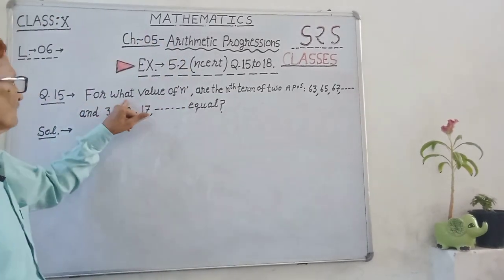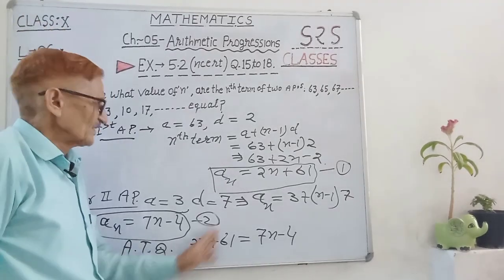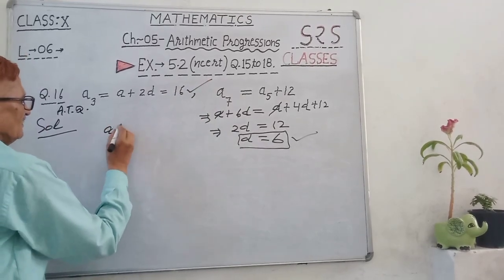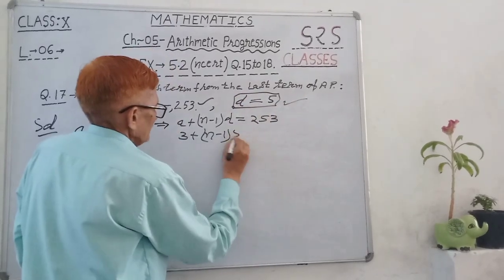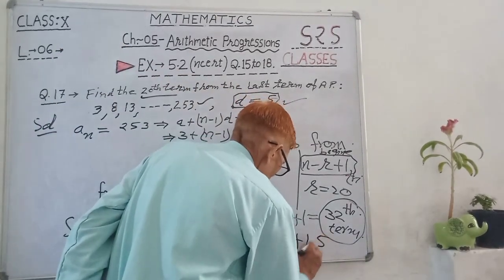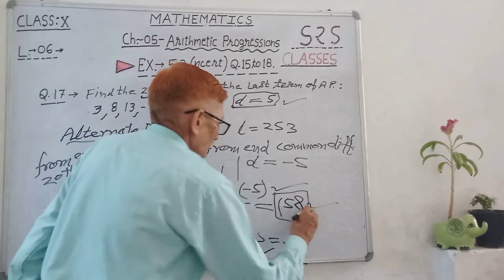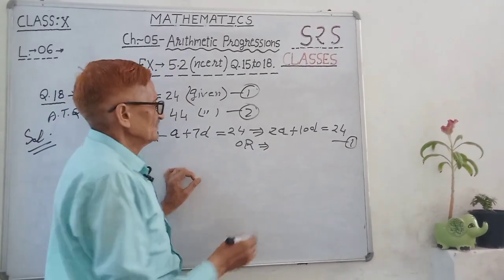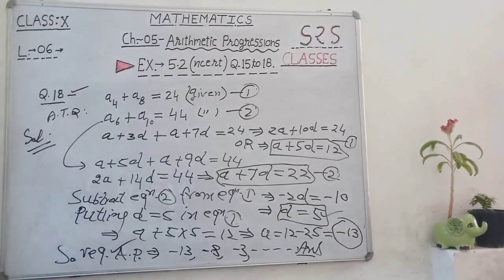CLASS 10 MATHS | ARITHMETIC PROGRESSION | L-06 | Nth Term From End Of An AP | EX.- 5.2 | Q.- 15 - 18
CLASS 10 MATHS | Chapter - 05 | ARITHMETIC PROGRESSION | Find Nth Term From End Of An AP
NCERT Exercise - 5.2 | Solutions Of Questions - 15 To 18 @s2smathsclasses

WELCOME TO SOLVE TO SIMPLIFY MATHS CLASSES.

🔴 In This Video You Will Learn About :

1. nth Term Of AP.

2. How To Find Nth Term From End Of an AP.

4. Examples Of AP.

5. Solution of Questions 15 to 18 Of Ex.- 5.2 Ncert.

ex 5.2 q 15 class 10
ex 5.2 q 18 class 10
ex 5.2 q15 class 10 ncert math
ex 5.2 q18 class 10 ncert math
ex 5.2 q15 class 10 math chapter5
ex 5.2 q18 class 10 math chapter5
math class 10 ex 5.2 q15
Samantar Shreni class 10th 5.2 ncert
Samantar Shreni class 10th 5.2 question 17
समांतर श्रेणी कक्षा 10 5.2
nth term of an ap class 10
Find nth term of an ap class 10
nth term from the end of an ap
कक्षा 10 गणित
गणित कक्षा 10

✌ Do Join With Me,  Lets Make Maths Easy Together. 🤝👍